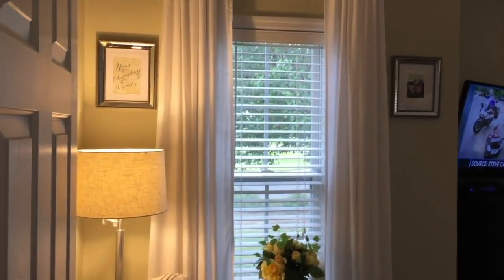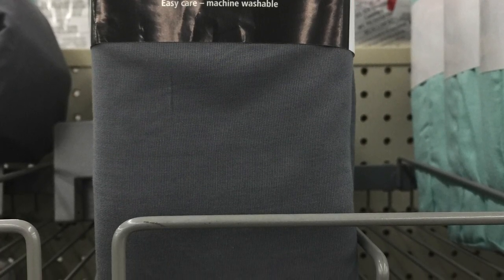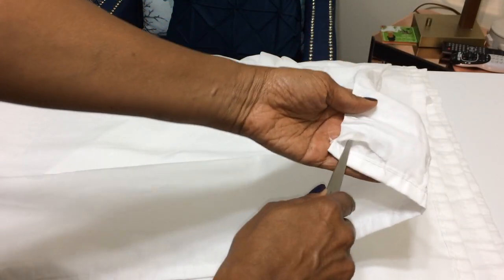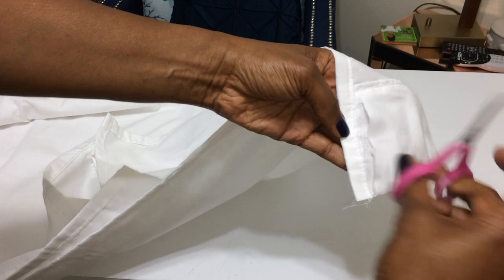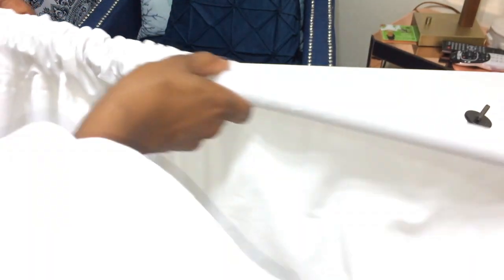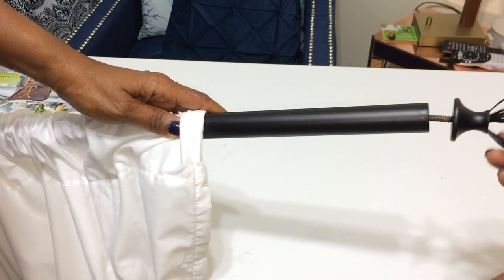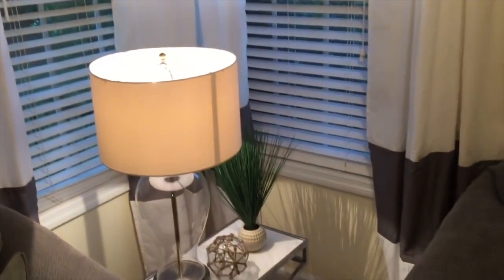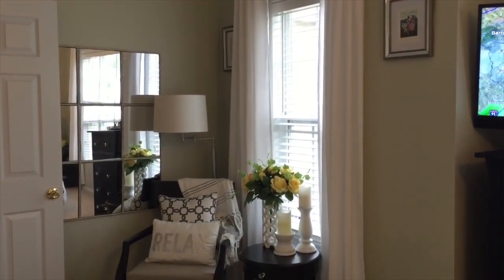DIY Curtains Out of Sheets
Hi Friends, In this video I am sharing how to make curtains from sheets. This is another really easy DIY that will save you money. If you don't have it in the budget to buy drapes or curtains, using sheets can be a great way to change the look of your room!

DIY no sew curtains from sheets